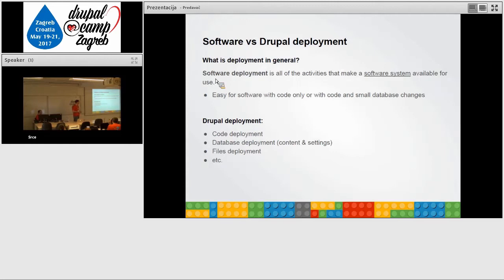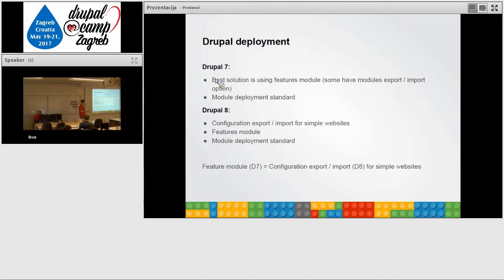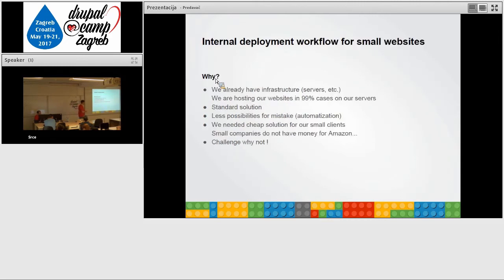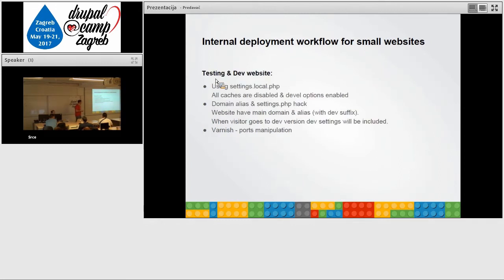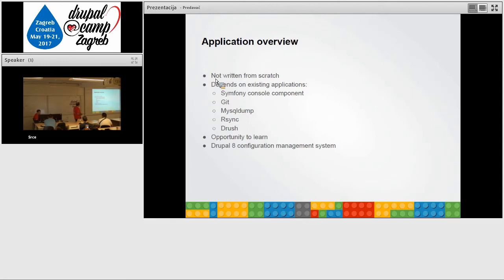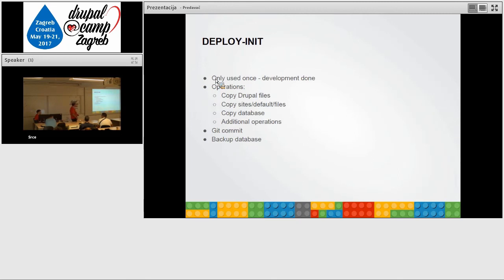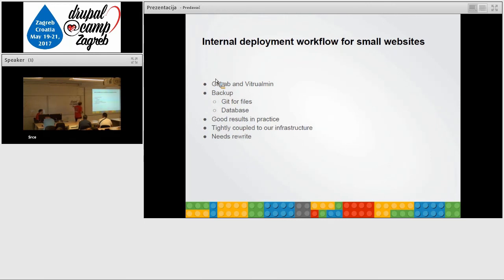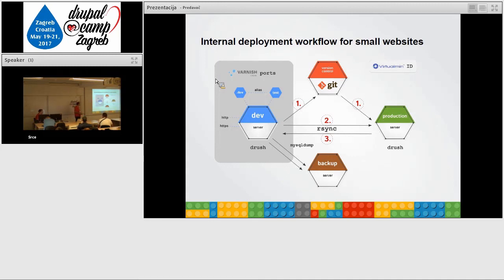An example of internal deployment workflow for small sites by Goran Nikolovski & Bojan Milanković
Session type: DevOps
Summary:How to create small deployment system for Drupal 8. Automatic integration with GIT, data & configuration manipulation. Best practices based on our experience.